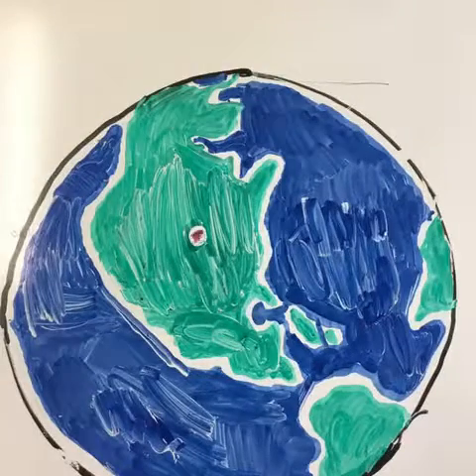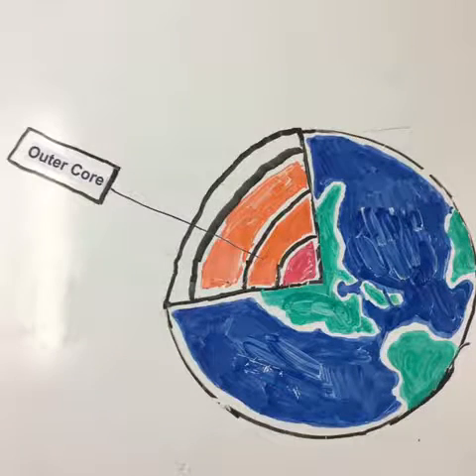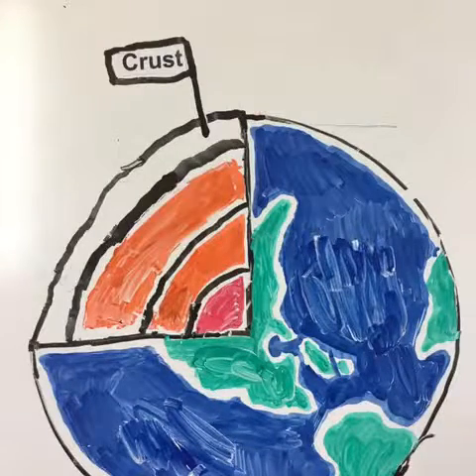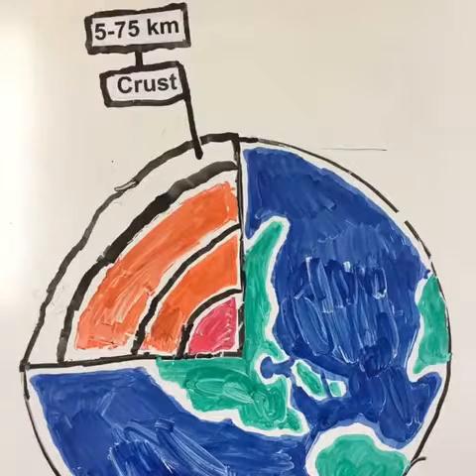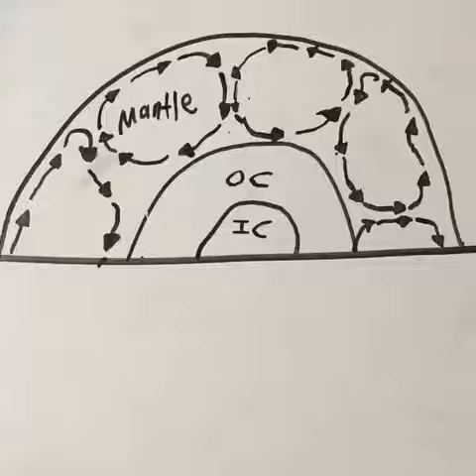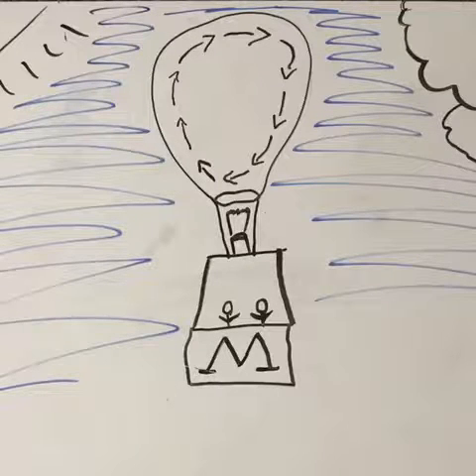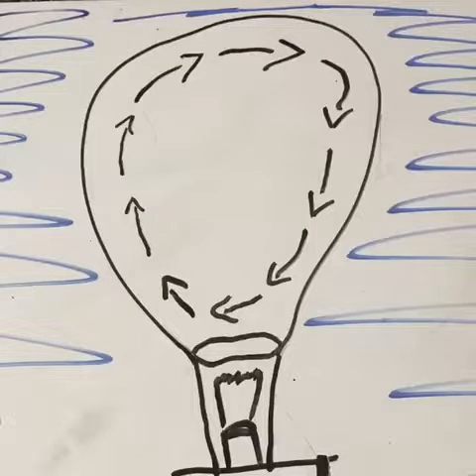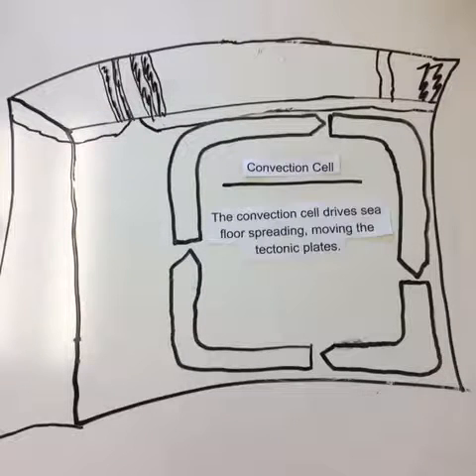Stop motion Science Video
A freshmen science project about earths interior set as a stop motion video